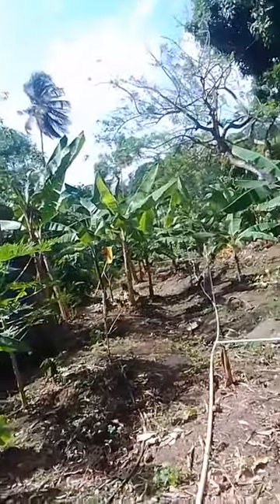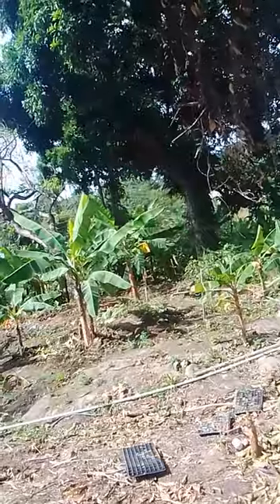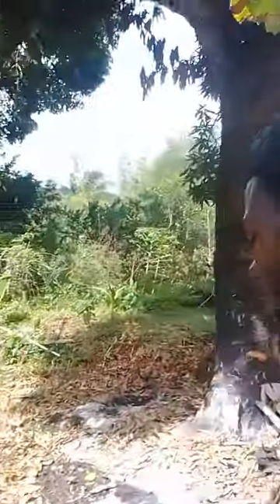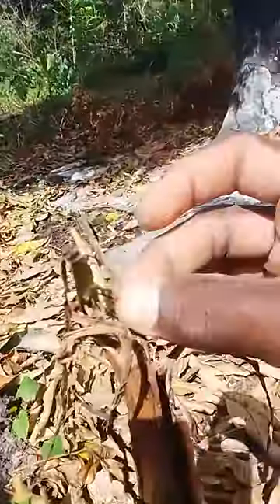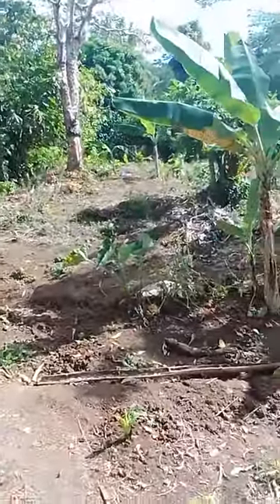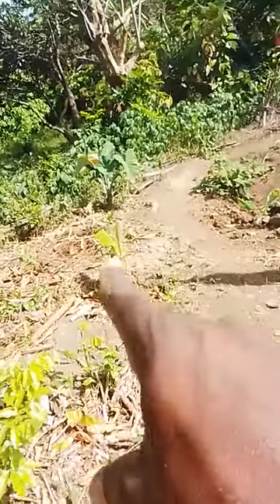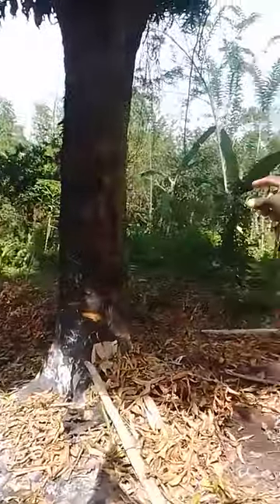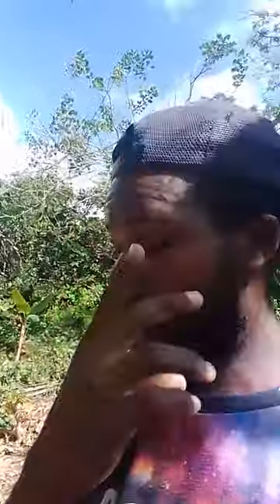motivational speech. for the young. ways to earn money in farming ( easy methods).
best ways to earn money for all young person.

LCD Vlogging Camera